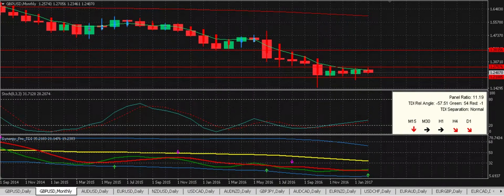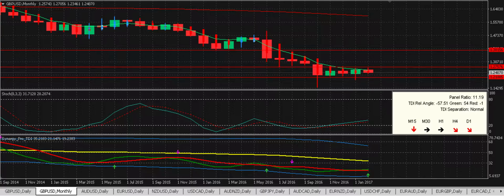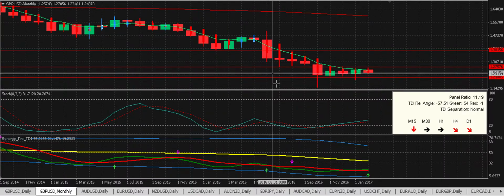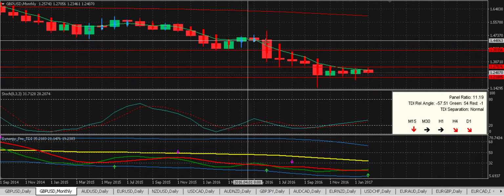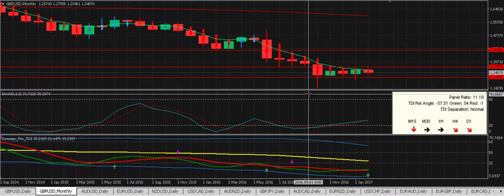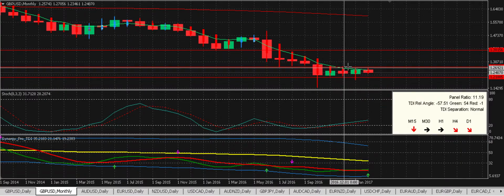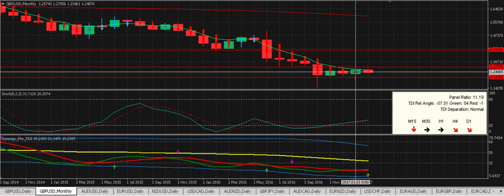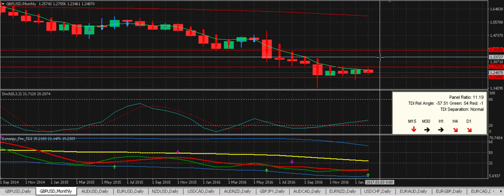GBP/USD : Trading Brexit and rising Inflation. Monthly Chart Trade 19th Feb 2017. Part 1